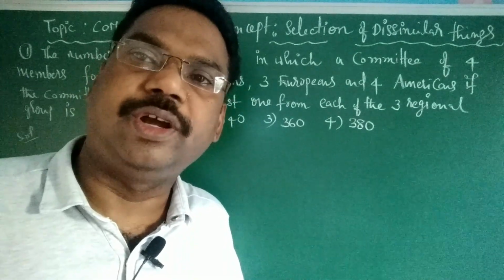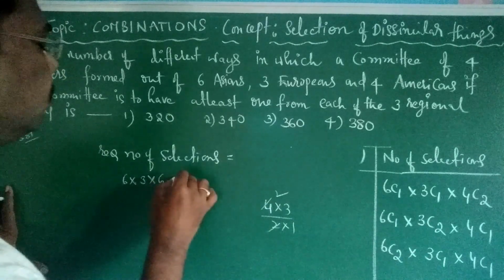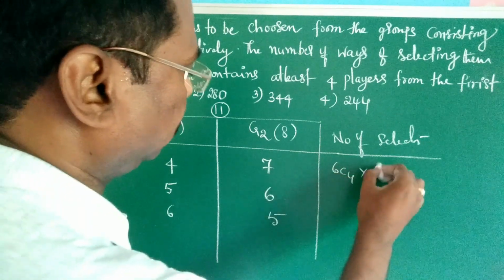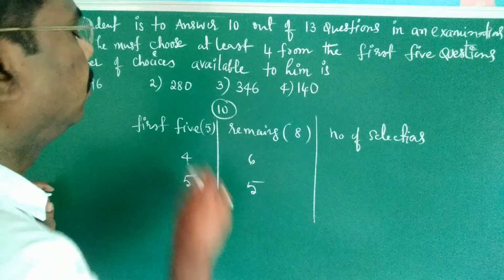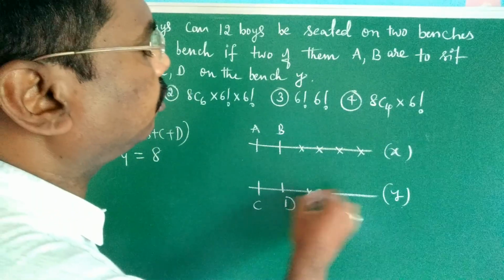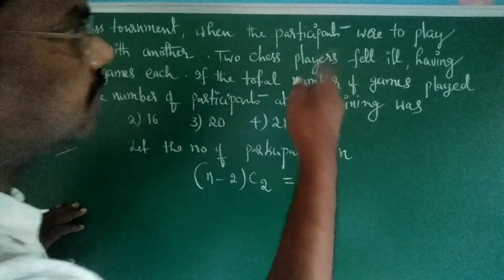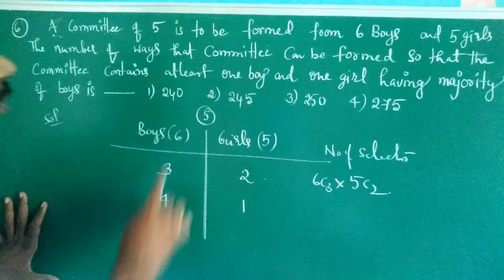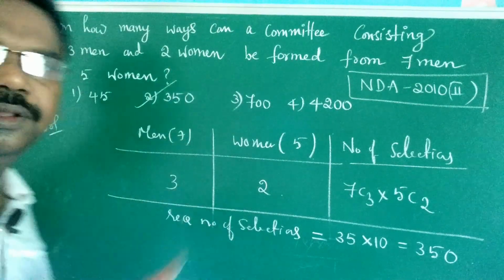Topic: COMBINATIONS (Dissimilar things)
Selection of Dissimilar things for EAMCET & KCET & NDA other Compitatve exams